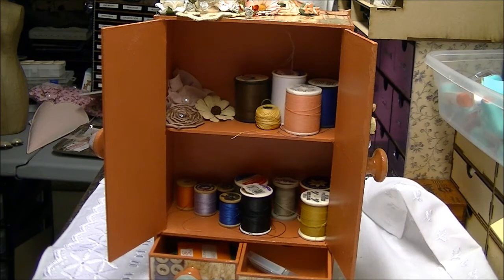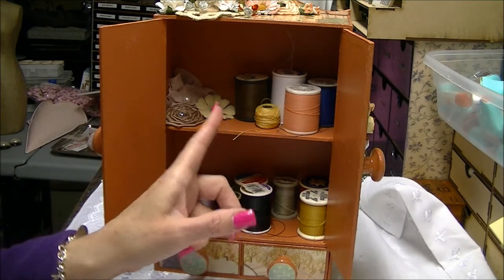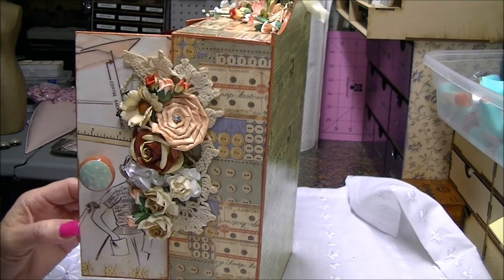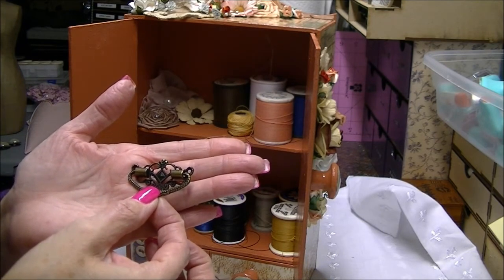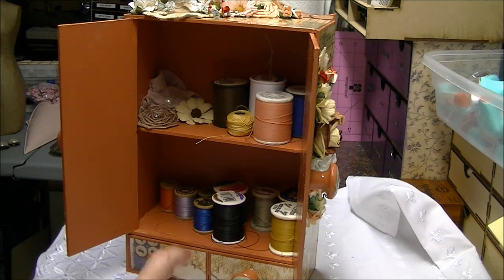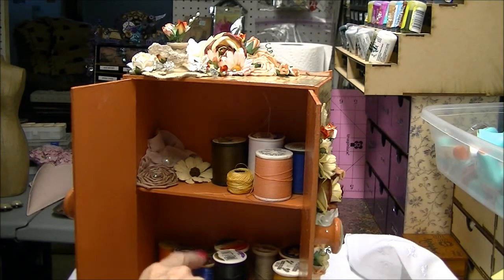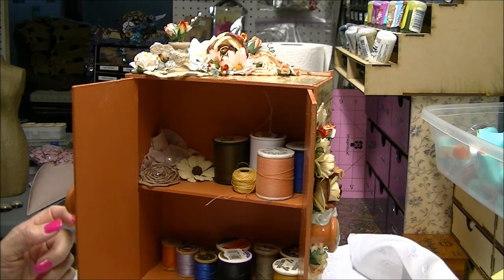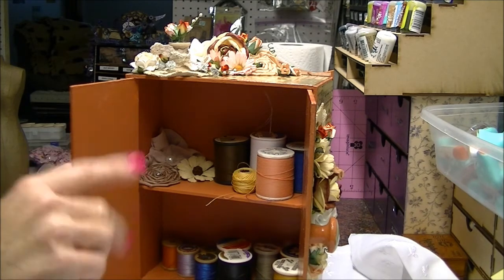"Finished" SaCrafters DT Project, Altered Wood Sewing Closet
Hugs, Jane